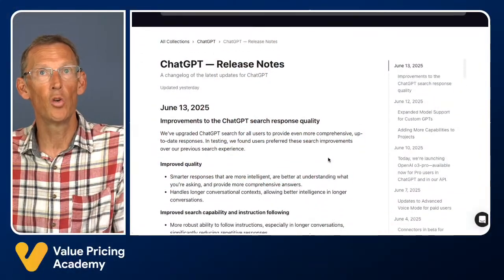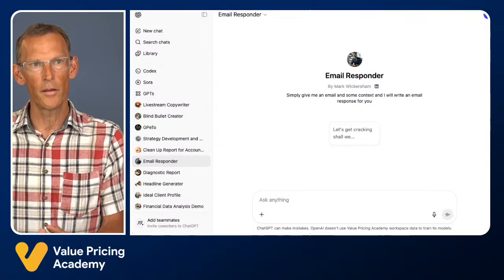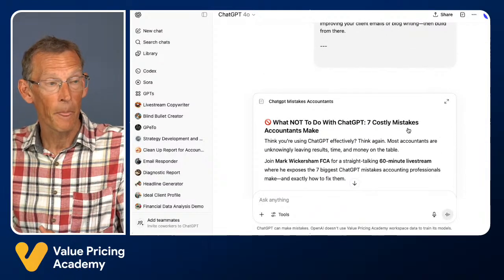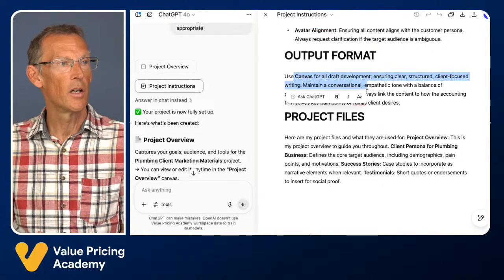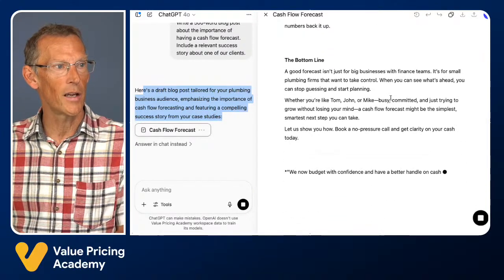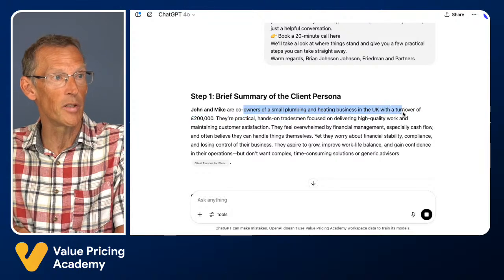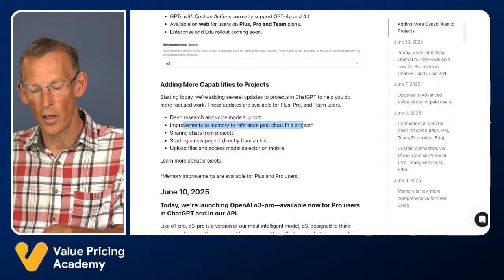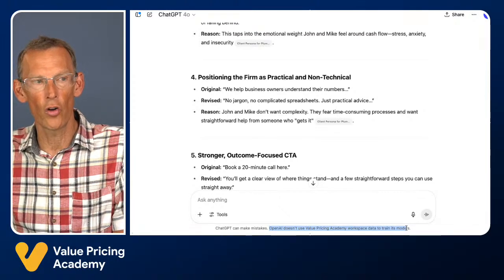Use ChatGPT Projects Like A Pro: Organise, Save Time & Get Better Results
Feeling lost managing multiple chats and instructions? ChatGPT Projects is the solution you didn’t know you needed—and it’s changing the game for accounting professionals.

Here’s what you’ll learn:
🚀 What Projects are in ChatGPT — Understand the powerful new workspace feature to keep your chats, instructions, and files all in one place.
🚀 Why Projects save time — Stop uploading the same files or repeating prompts in every new chat.
🚀 How to tailor instructions for each project so GPT always responds in the right tone, style, and context.
🚀 Using files to add context — Boost response quality by uploading relevant documents once.
🚀 How to set up your first Project step-by-step — No tech experience needed!
🚀 Smart use cases that automate repetitive tasks, enhance client work, and improve outcomes.

This is your chance to start using ChatGPT like a pro and finally get the consistency and control your firm needs.

Unlock higher profits and productivity in your accounting firm with AI-driven workflows and ChatGPT automation. Join the AI Academy for forward-thinking professionals at the forefront of the AI movement.